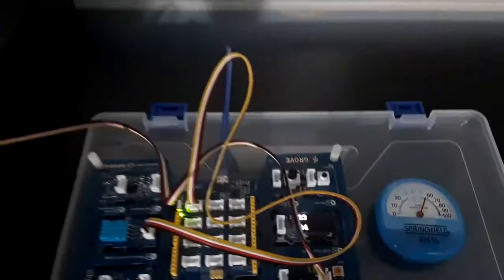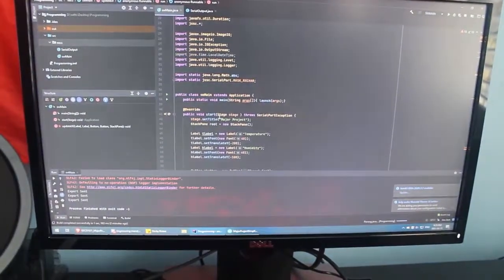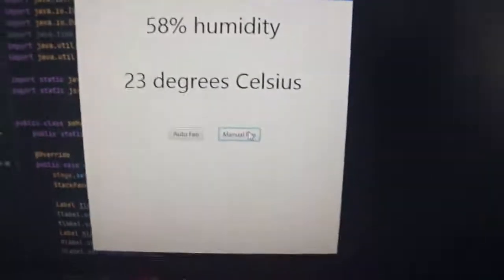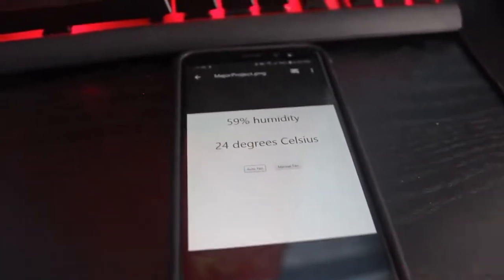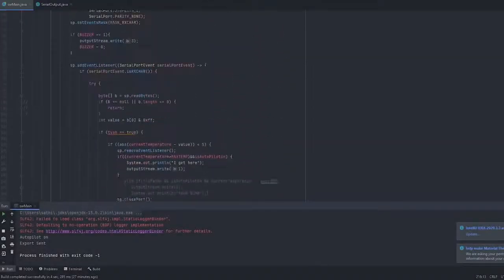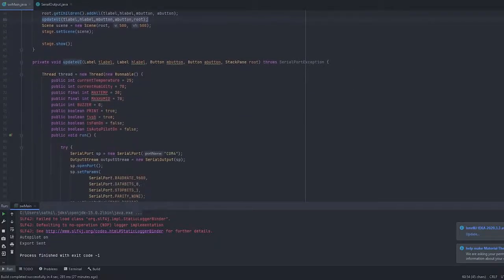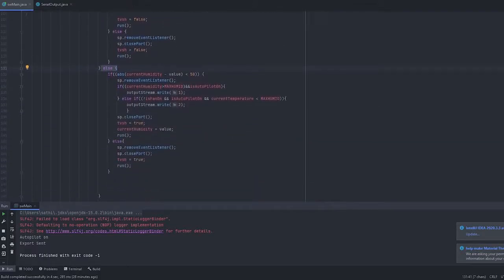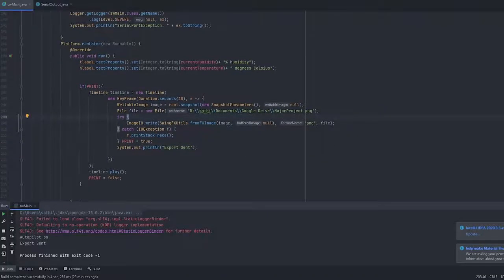Arduino - JavaFX - DC Fan Control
Decided to unlist this video because it's decent and a cool project I worked on.